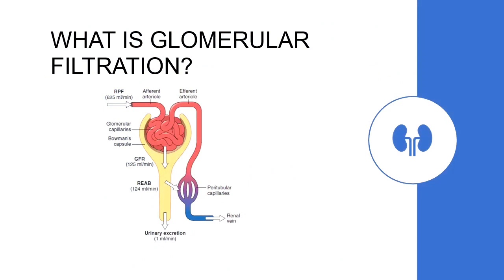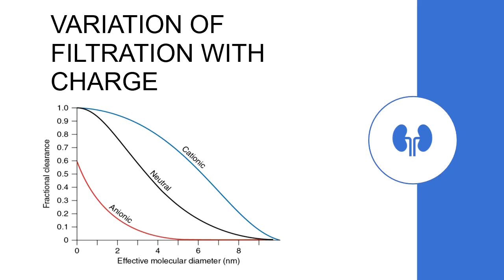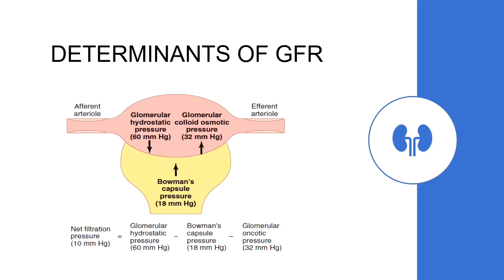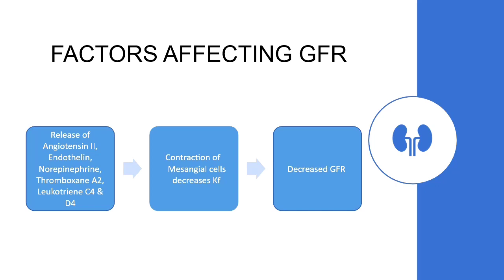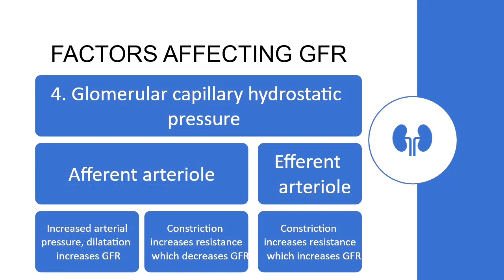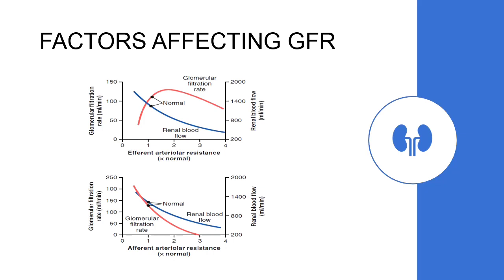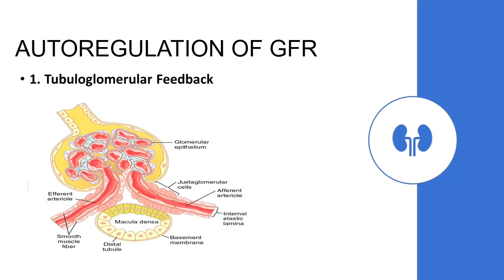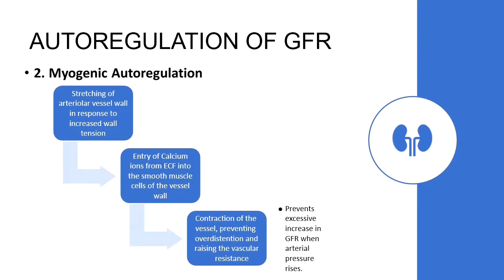GFR and its regulation | AMEY AMBIKE | MedIncent | no.32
Topic :- GFR And its regulation
Presented by :- Amey Abhijit Ambike
College :- Seth GS medical college and KEM hospital , Mumbai

Our channel "OxySpire" in association with Jaypee Publications presents "MedIncent"-A teaching competition for medical students.
So students, buckle up, It’s time to show your teaching talents and the best ones will be getting prizes!
If you want to participate
Or what's app/ Telegram - 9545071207